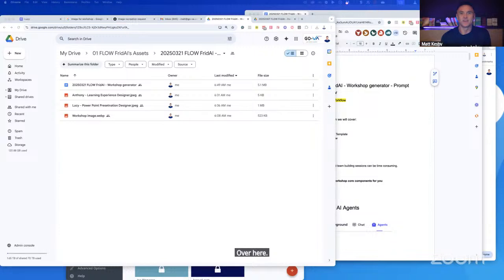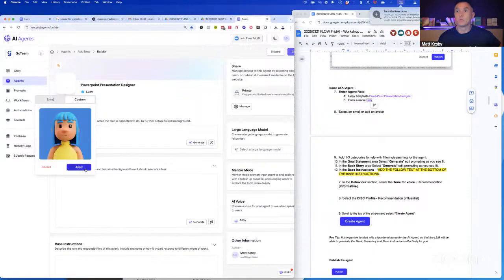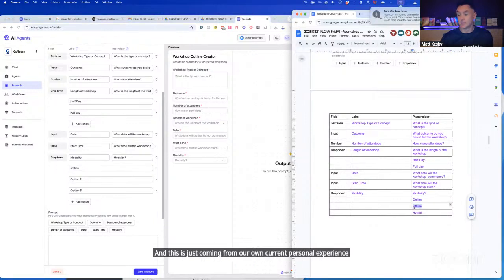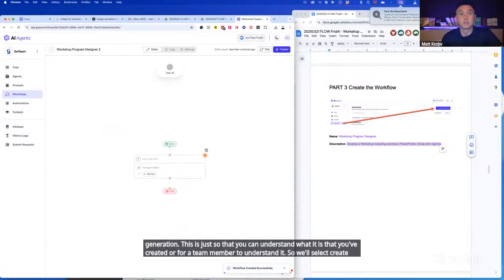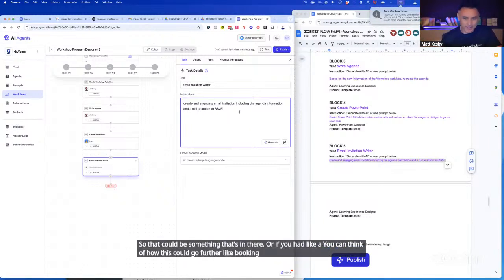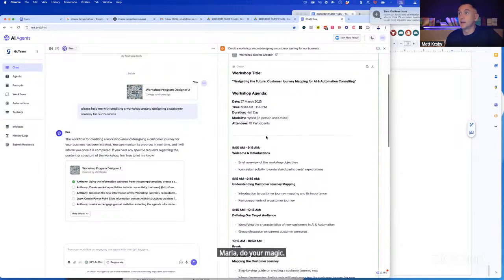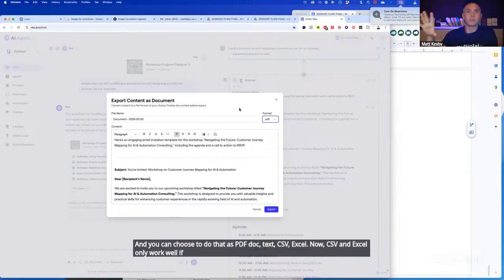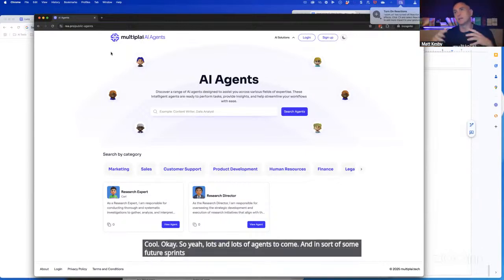Flow Fridai Ep 37- 🦾How to Design High-Impact AI Workshops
🛠️ Workshops aren’t just meetings — they’re the starting point for real change.

In this episode of Flow FridAI, we dive into how to use AI agents to design engaging, effective workshops that drive behavior change and support digital transformation.

If you’ve ever asked, “Where do I even start with creating a workshop people actually want to attend?” — this one’s for you.

We also touch on some hot AI news:
OpenAI's new ultra-expensive model, rumors around R2, and what open-source competition from China might mean for the future of enterprise AI.

Watch the full build session, get the templates via the academy, and walk away with a full workflow you can actually use.

👇 Timestamps
00:00 – Intro & why workshops matter in transformation
03:10 – Quick update: OpenAI’s new model & what it means
06:45 – Recap from Dubai + what’s ahead
08:20 – Workshop generator: What we’re building today
12:15 – Meet your AI agents: Anthony & Lucy
17:50 – Step-by-step: Building the prompt template
25:40 – Designing the workflow
33:10 – How to generate agendas with AI
38:35 – Building workshop activities using AI agents
44:05 – Auto-generating slide outlines with Lucy
48:30 – Writing email invitations with AI
52:10 – Future ideas: pre-work, videos, certificates & more
57:00 – Wrap-up & how to take this further

🎯 Built for team leaders, L&D pros, consultants, and anyone running digital transformation projects.

Visit academy.multiplai.tech for further insights and materials!

Not a member yet?